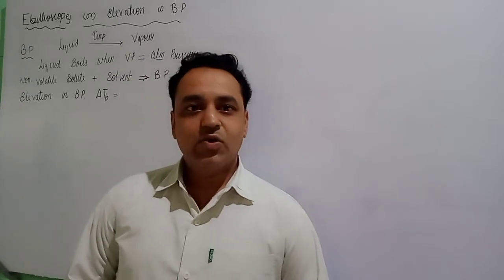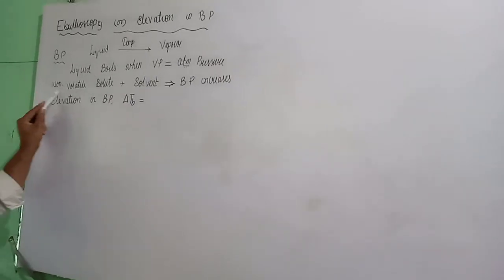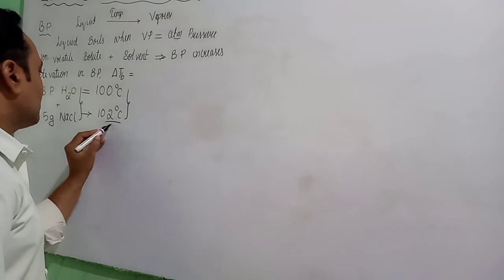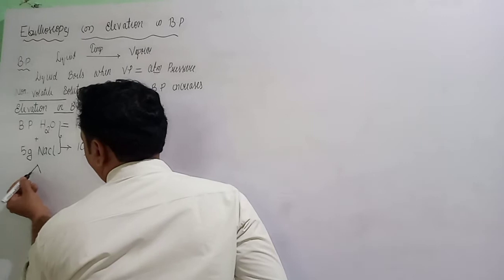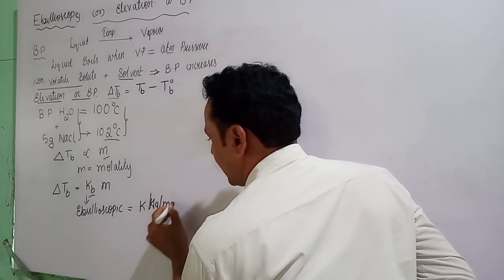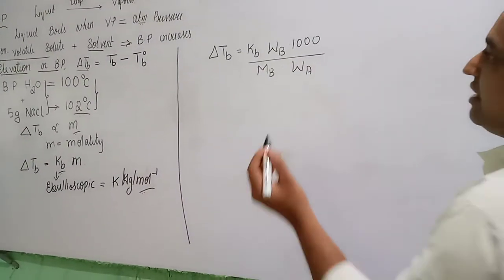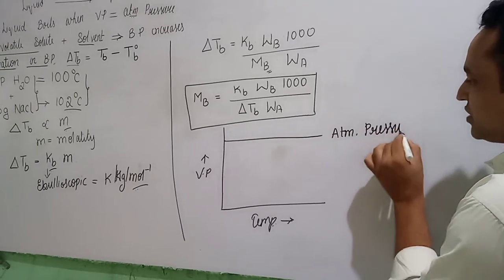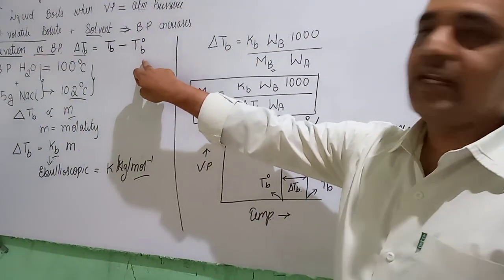2nd PUC Chemistry Important Question Answers | Ebullioscopy | Elevation in boiling point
12TH CBSE CHEMISTRY SOLUTIONS
COLLIGATIVE PROPERTIES
Ebullioscopy
Elevation in boiling point
2nd PUC CHEMISTRY
NEET
JEE
CET
BOILING POINT
Molal elevation constant